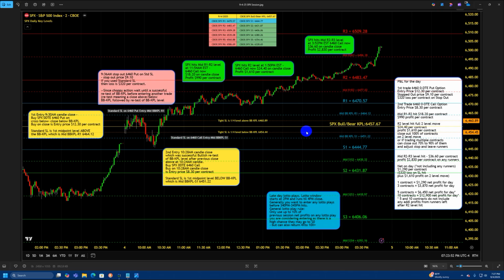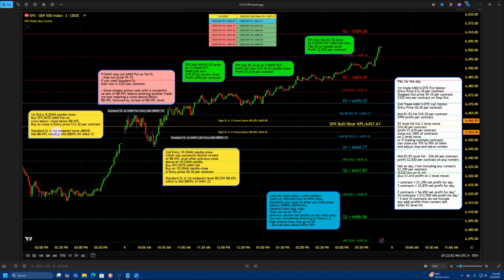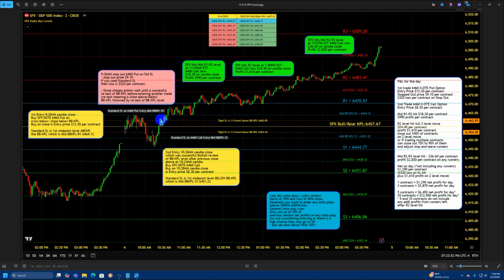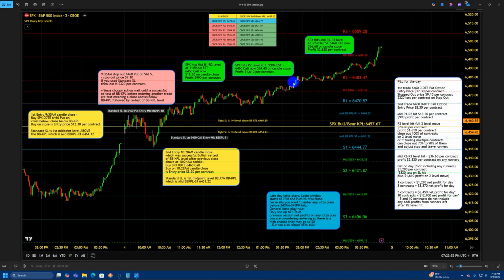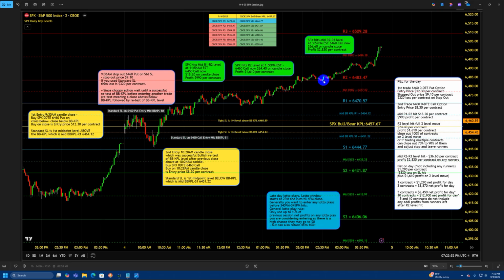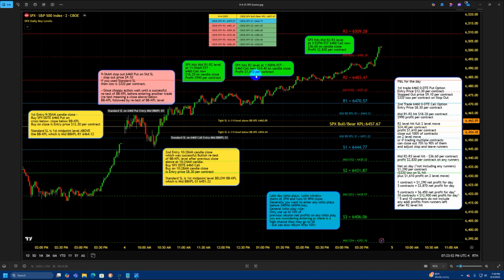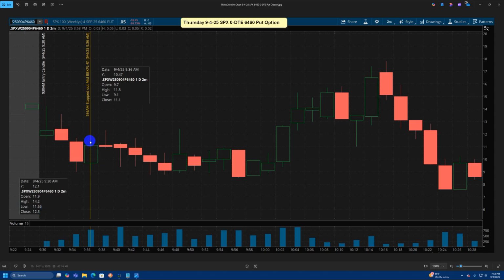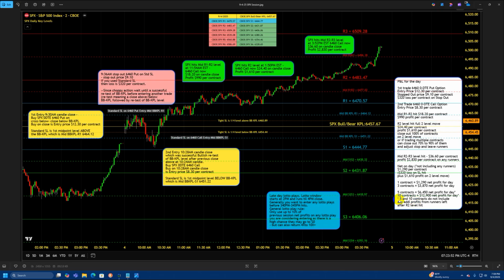The SPX 0DTE Options Secret Most Traders Miss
Watch SPX session breakdown and analysis showing how to execute using our daily key levels trading strategy using the Day Trading GPS SPX Daily Key Levels V2.0 indicator.  If you’ve been trading SPX 0DTE without a clear system, this video shows you how to approach each session with structure and confidence.